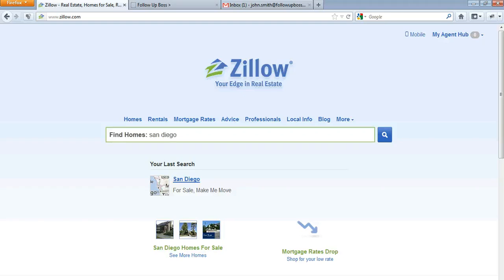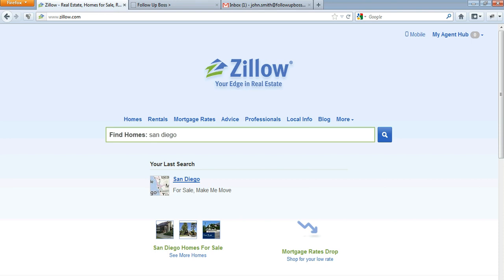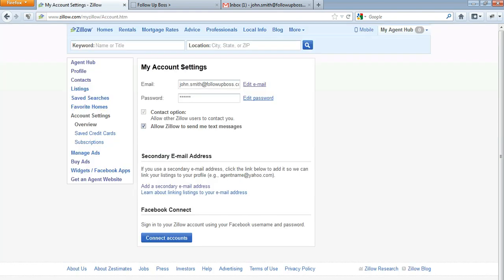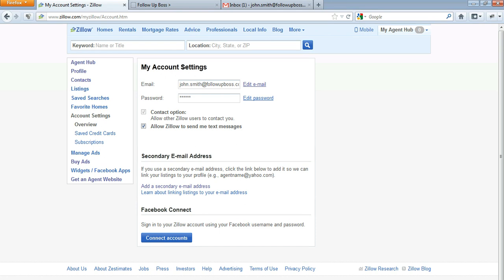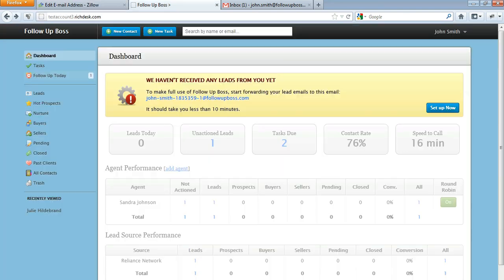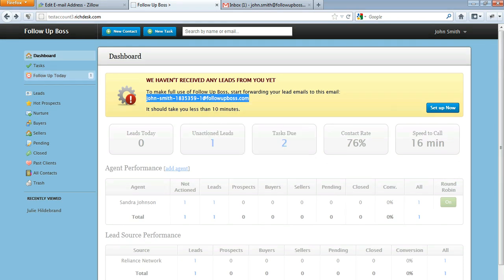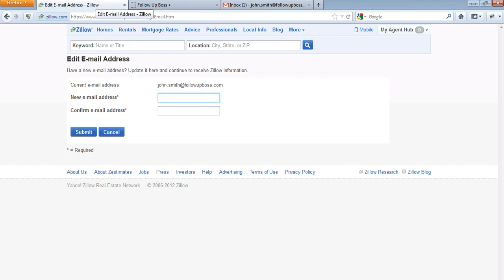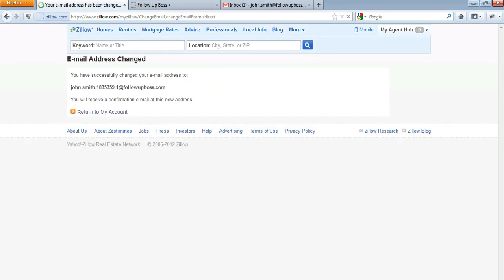Getting Zillow Buyer Leads into Follow Up Boss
This video shows you how to send leads directly from Zillow into so that you can always be the first agent to contact the lead via an instant phone call, have the lead tracked automatically and optionally an email auto responder campaign to help you get in touch.